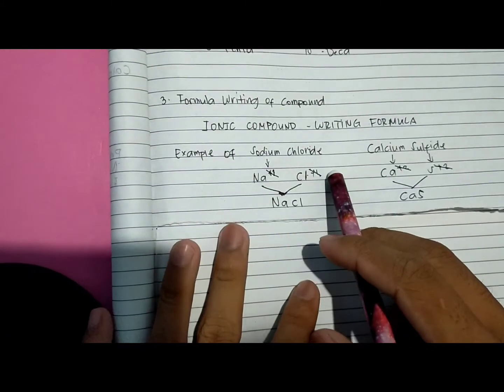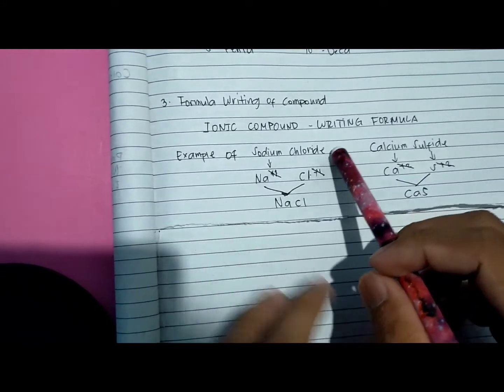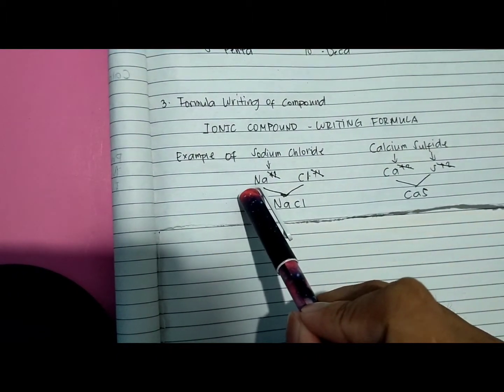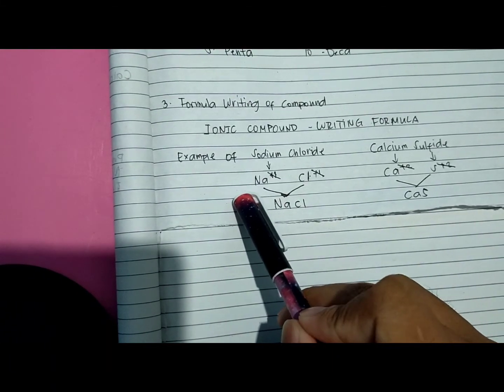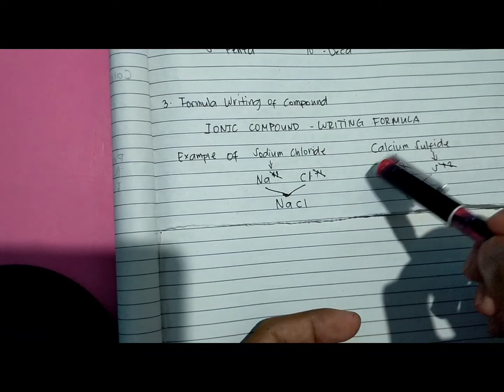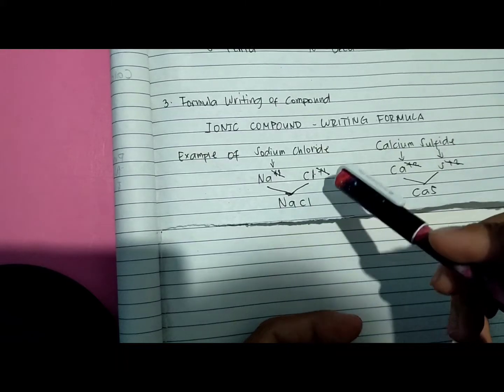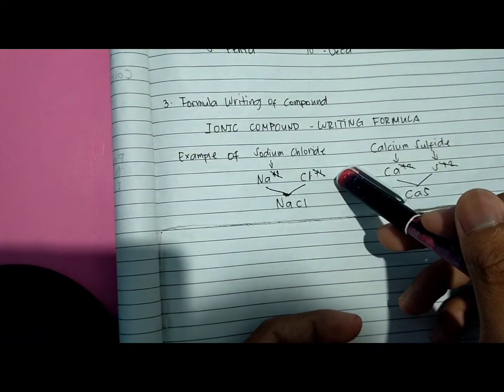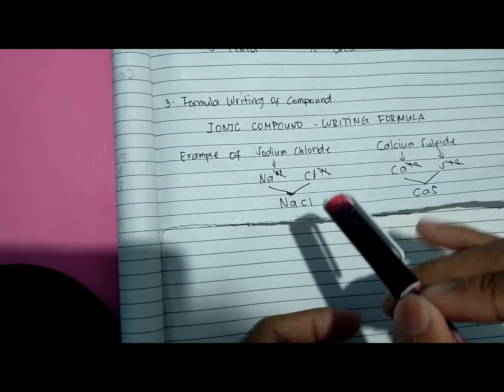Video Presentation for Chemistry